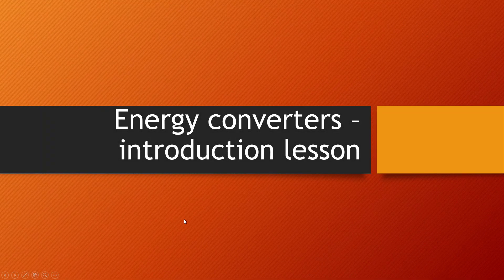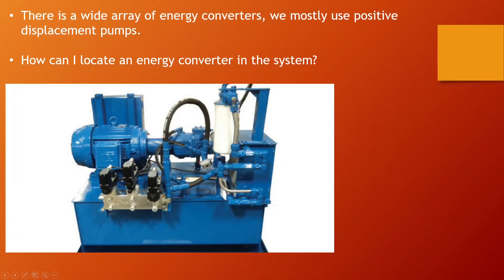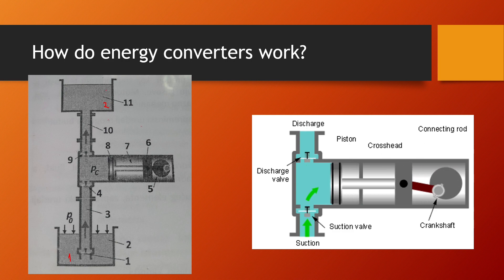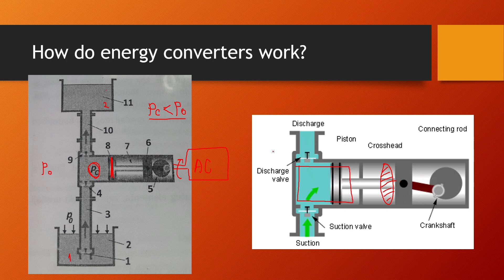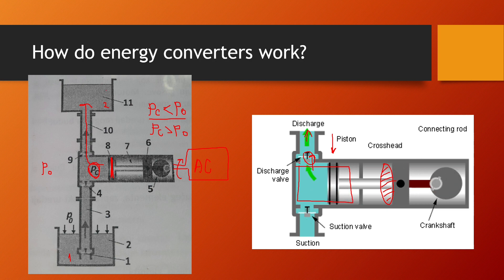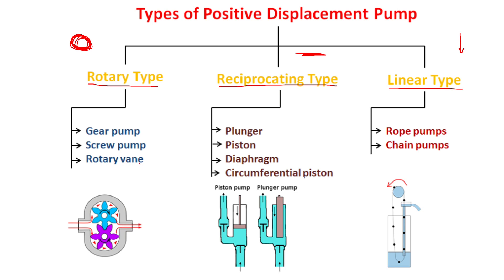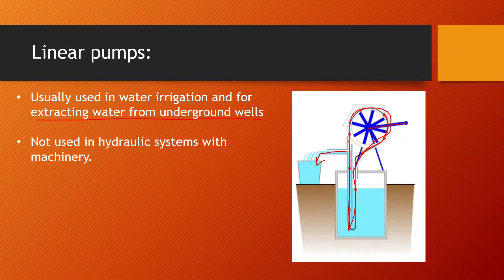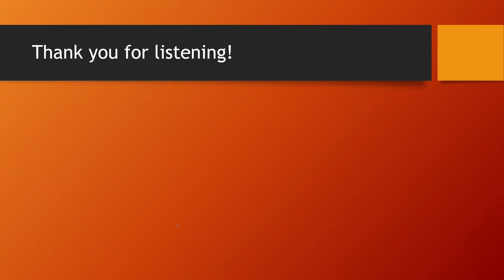Introduction to energy converters in hydraulics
This is the first lesson in the section on energy converters from our course "Hydraulics 101". In this lesson we introduce the concept of an energy converter in the hydraulic system chain.